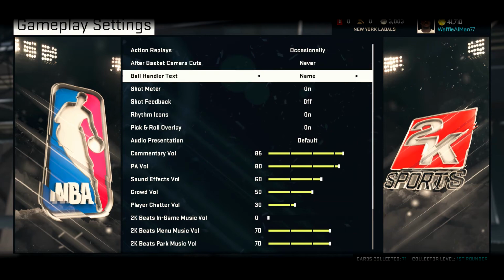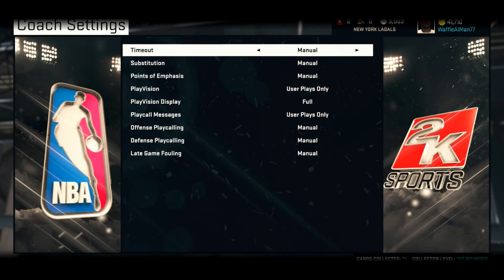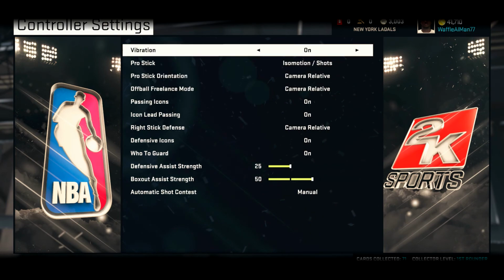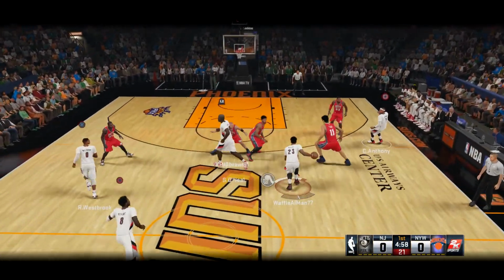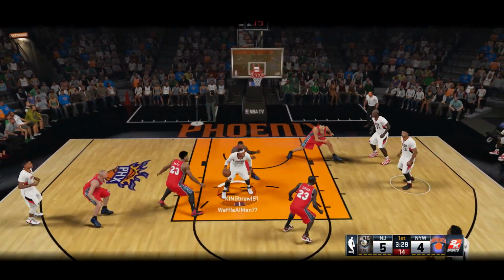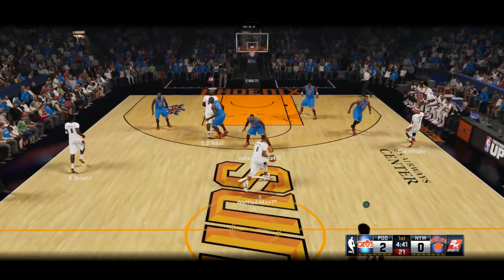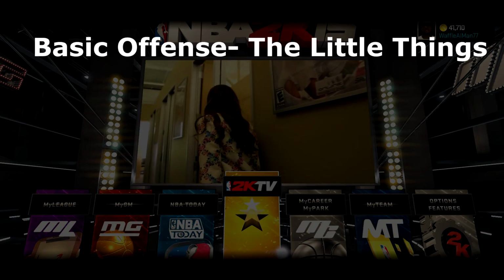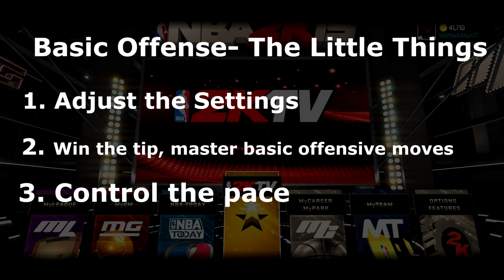NBA 2K15 MyTeam QuickFire Tips Ep.2- Basic Offense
Add me on snapchat: wafflealman